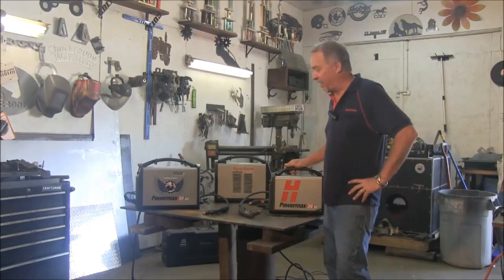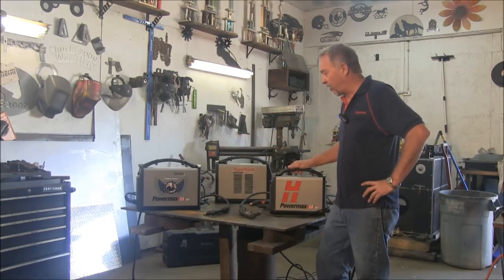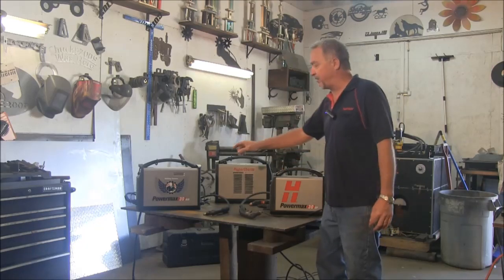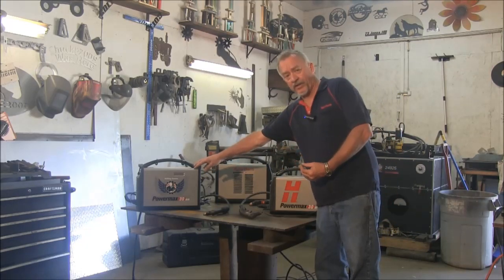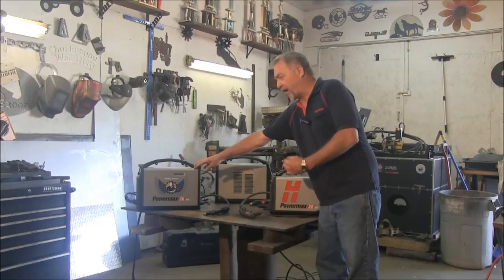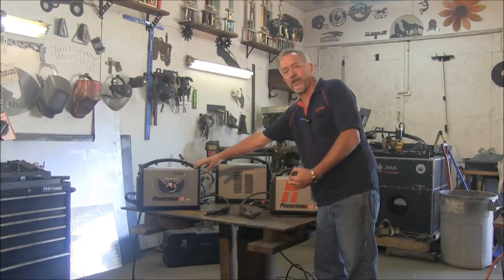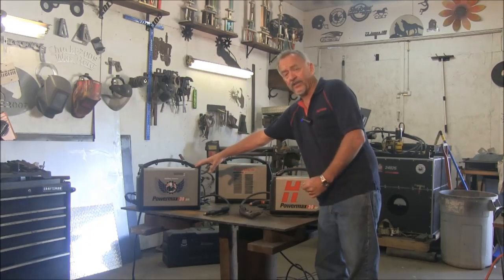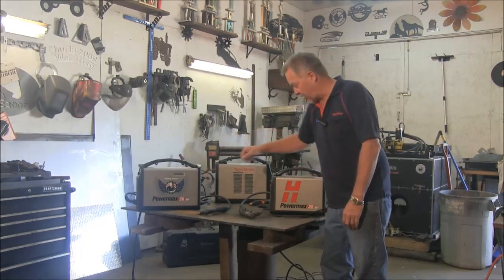Comparison of the Powermax30 AIR, Powermax30 XP, and Powermax45 systems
Hypertherm's Jim Colt explains the differences between these three Hypertherm systems and provides tips to help you choose the best system for your particular needs.